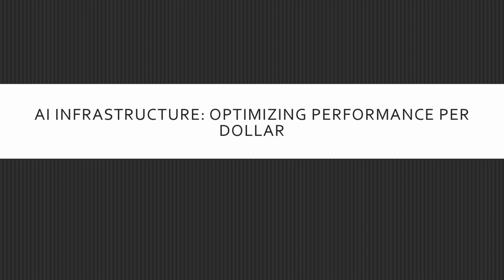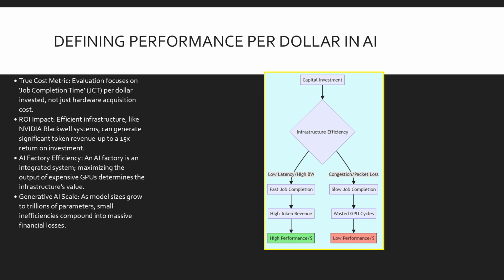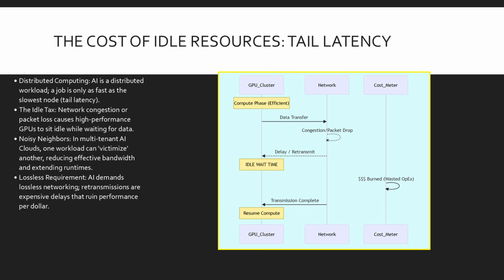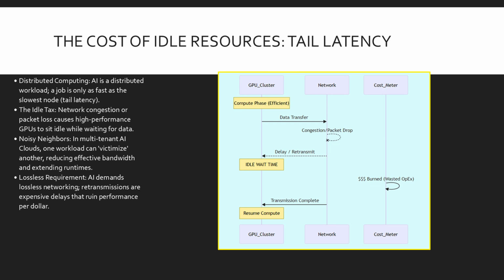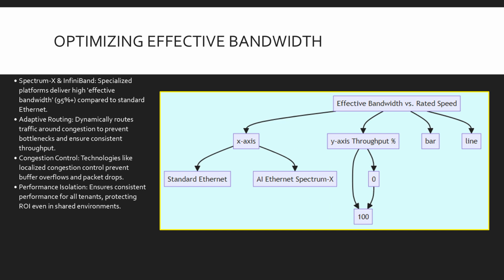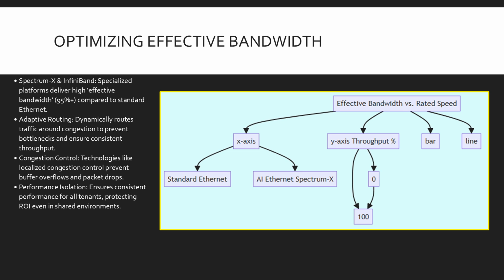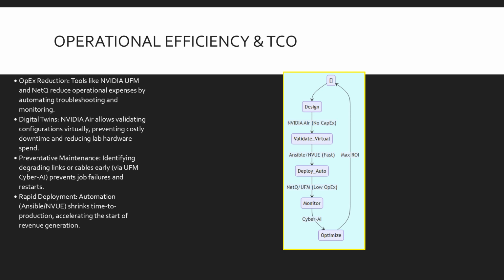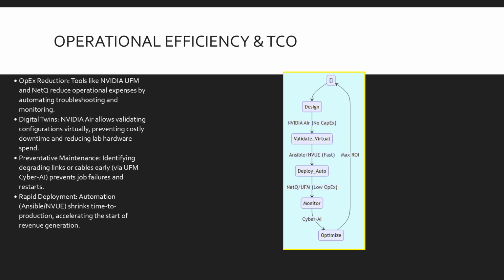Module-21 AI Infrastructure Optimizing per Dollar -Training course for NVIDIA® NCP-AIN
NVIDIA NCP-AIN Module 21 | AI Infrastructure Optimization per Dollar

Maximize performance while controlling costs in this practical, high-impact module from the NVIDIA Certified Professional – AI Networking (NCP-AIN) training program. Module 21 focuses on optimizing AI infrastructure per dollar, helping you design systems that deliver the highest possible performance for every unit of cost.

As AI adoption scales, organizations must balance performance with financial efficiency. Simply adding more GPUs or expanding infrastructure does not guarantee better outcomes. This module provides a strategic framework to evaluate cost vs performance and implement optimizations that deliver real value in production environments.

Understanding performance-per-dollar metrics in AI systems
Identifying cost drivers in AI infrastructure (compute, network, storage)
GPU utilization optimization strategies
Efficient workload scheduling and resource allocation
Network and storage optimization for cost efficiency
Reducing idle resources and improving throughput
Real-world cost optimization scenarios in AI data centers

Why Optimization per Dollar Matters

AI infrastructure investments can grow rapidly, especially in large-scale deployments. Without proper optimization, organizations risk underutilized resources, increased operational costs, and reduced ROI.

This module explains how to align architecture decisions with business value—ensuring that every dollar spent contributes directly to performance and scalability.

AI/ML Engineers and Infrastructure Engineers
FinOps and Cost Optimization Professionals

Certification Relevance

Cost optimization and performance efficiency are key aspects of the NVIDIA NCP-AIN certification. This module prepares you to analyze trade-offs, optimize resource usage, and solve scenario-based questions related to AI infrastructure economics.

Key Takeaways

Learn how to maximize AI performance per dollar spent
Understand how to reduce infrastructure waste and inefficiencies
Gain insights into real-world cost optimization strategies

Build smarter, more efficient AI systems that deliver maximum value while minimizing cost.